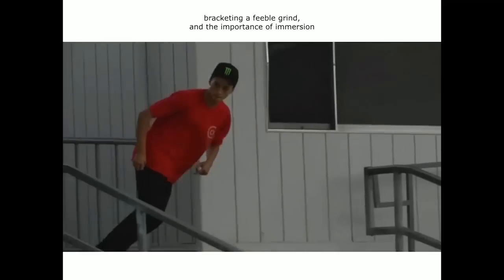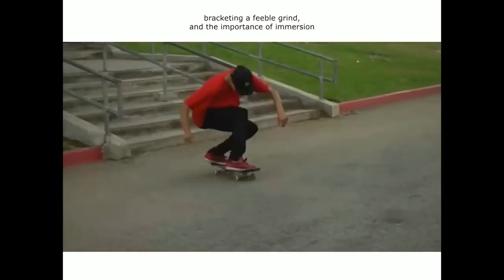Rodney Mullen, "The Art of Good Practice" - Strata 2014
Ever see a death-defying stunt and wonder, "How did he practice that without getting killed?" By peering into the layered nature of practice through the lens of what high-level pro skateboarders do, we'll investigate how the nuanced way in which they go about it can be the biggest determinant of success— especially at groundbreaking levels. Tuning the dynamic balance of the analytic methods by which we learn with the internal sense or feel for the whole of what we're learning is an art, specific to the individual as well as the task. The better we tune our practice, the more practice will make perfect.